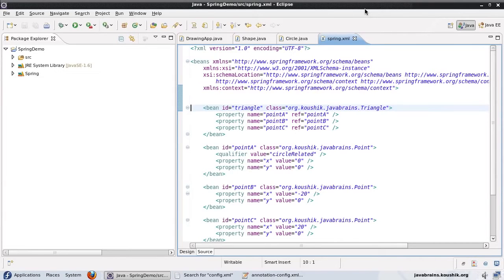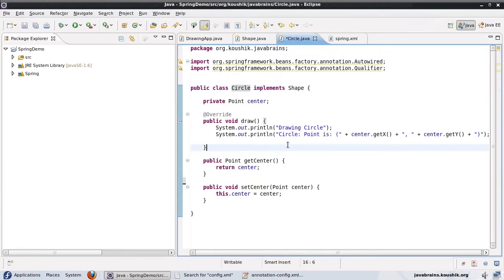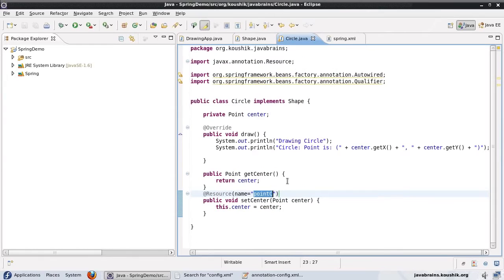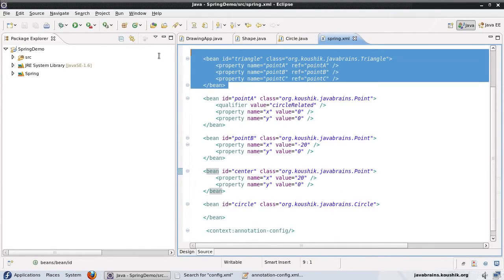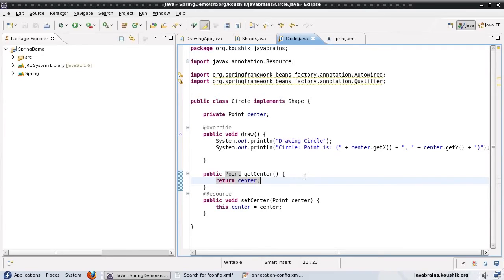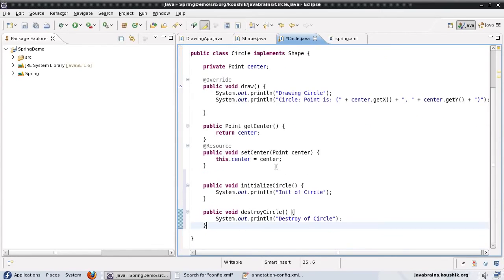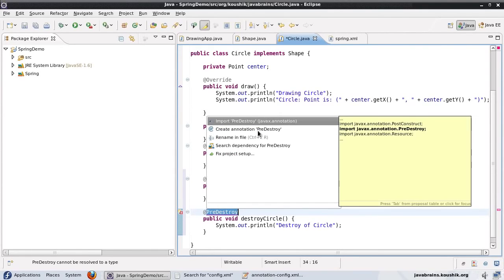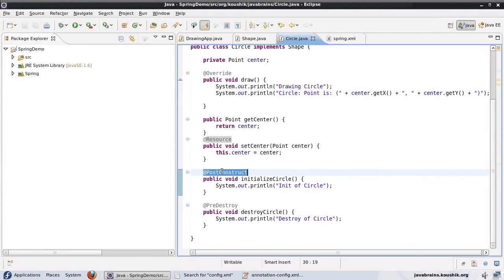Spring Tutorial 3 Some JSR 250 Annotations